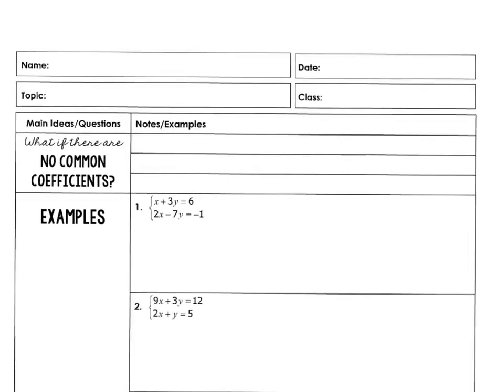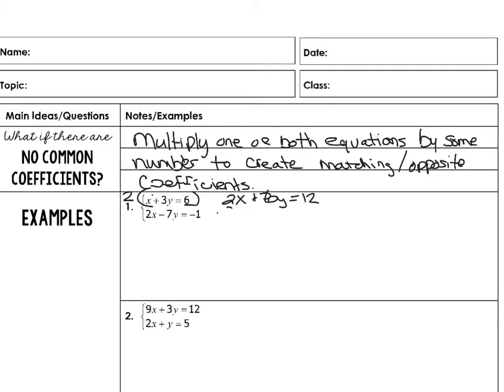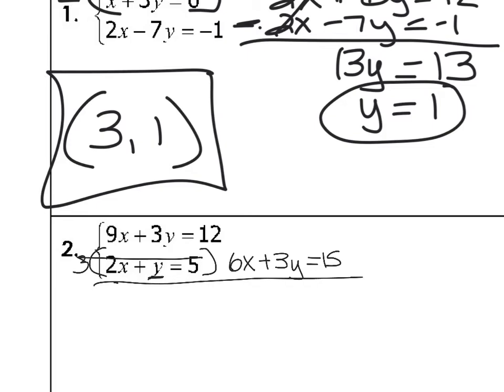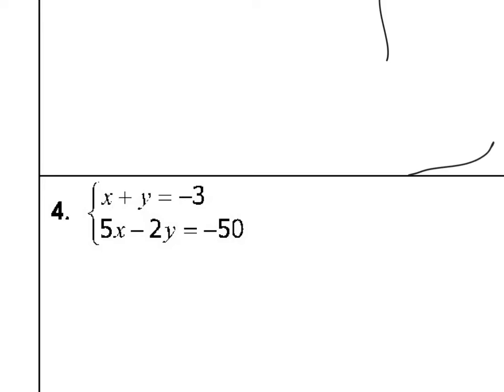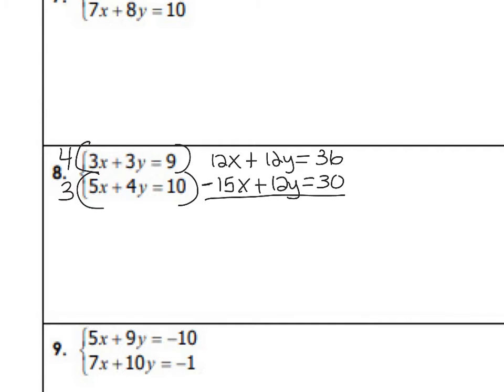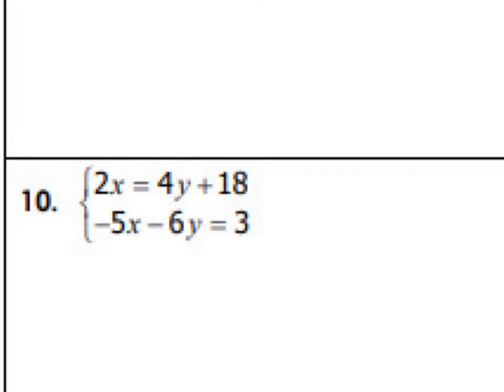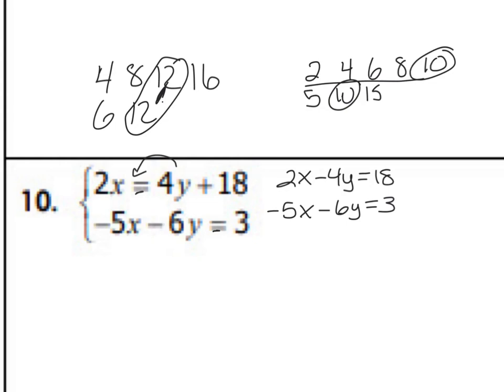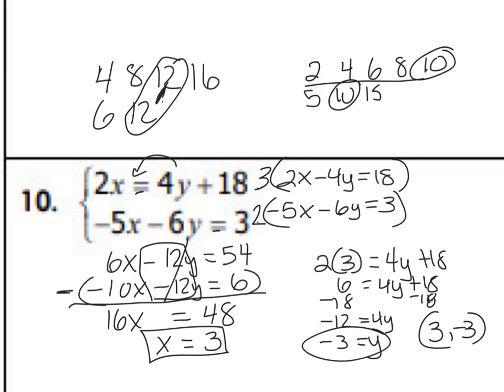Elimination Method for Systems